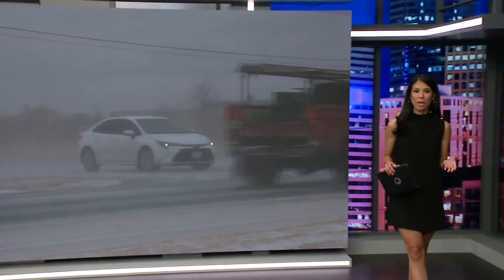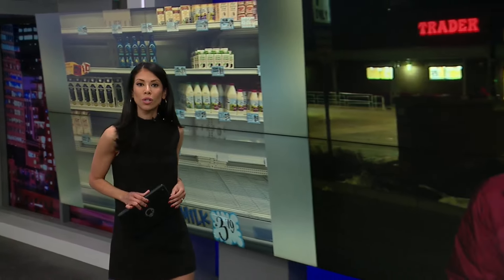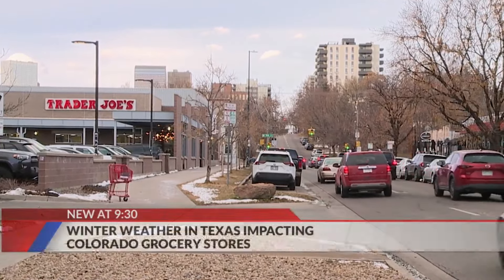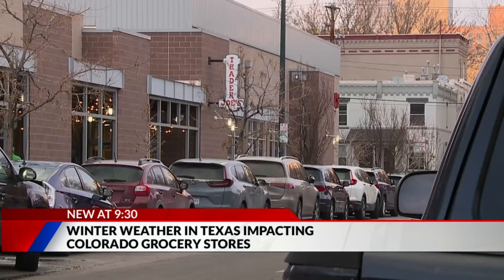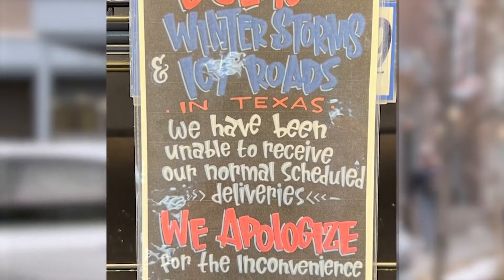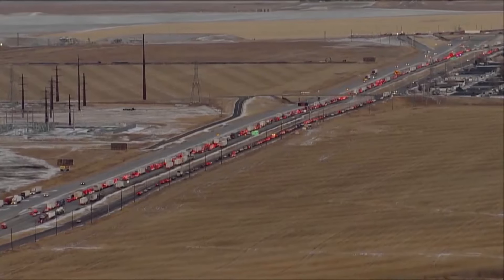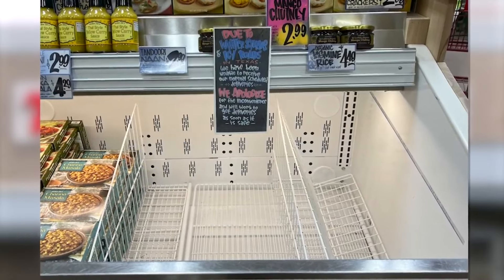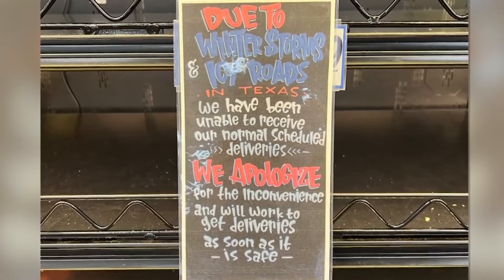Trader Joe's stores low on inventory in Colorado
Several Trader Joe's stores in Colorado are running low on inventory. FOX31's Samantha Spitz looks into the cause.